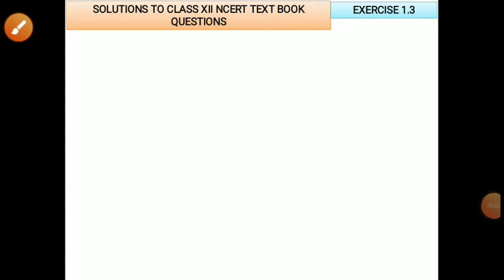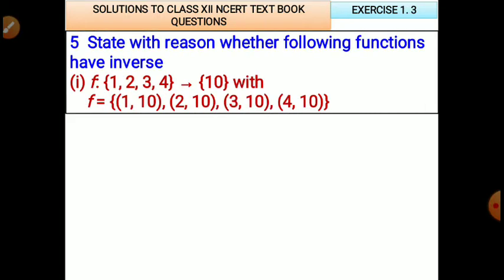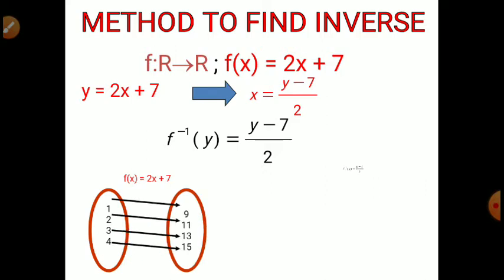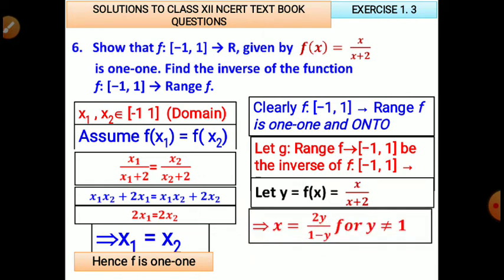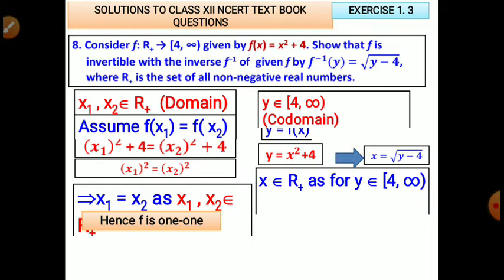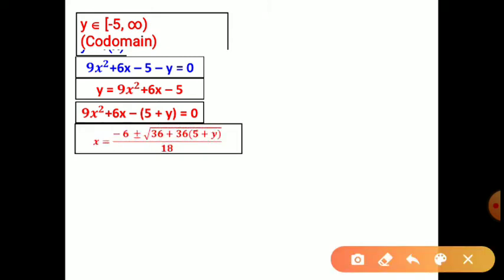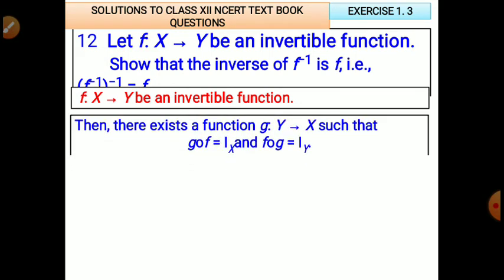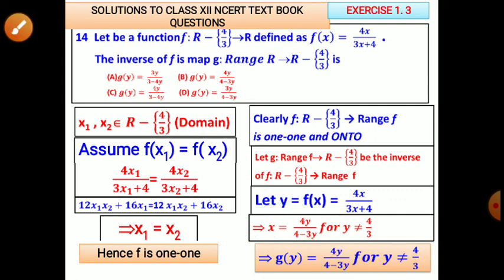Class 12# Mathematics # NCERT # Ex.1.3 , 4 to 14